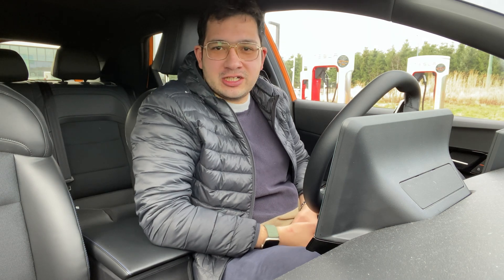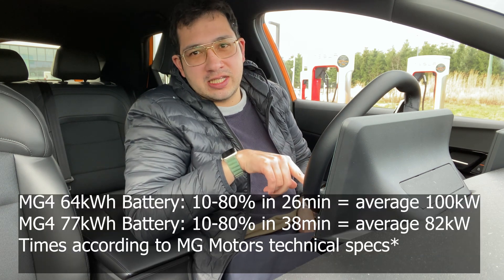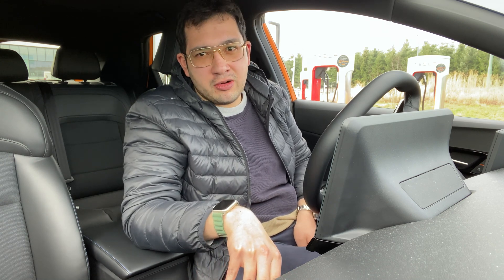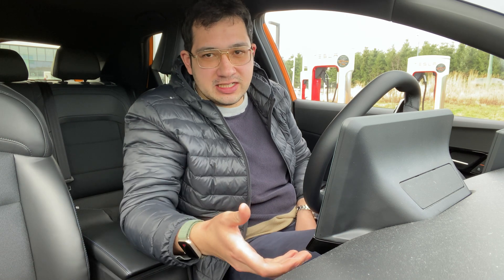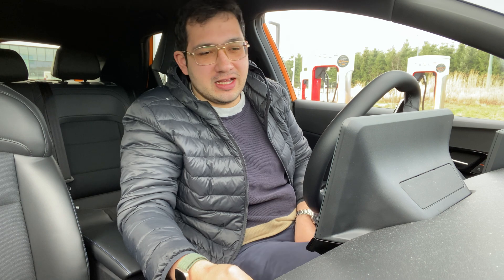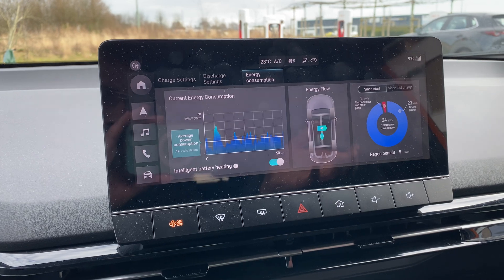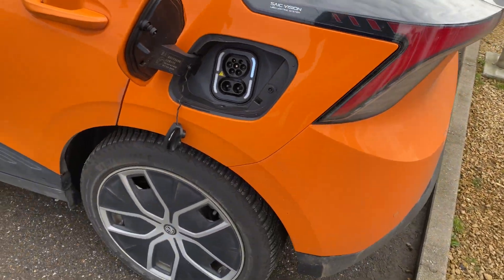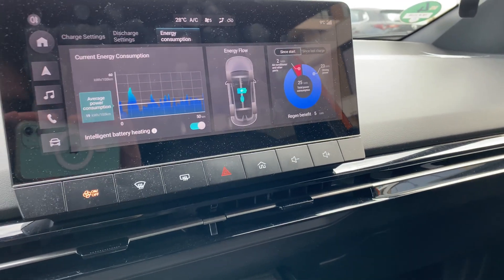MG4 Trophy Extended Range 77kWh DC Charging Speed Test & Charging Curve (15-80%) @ 12°C +Preheating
MG4 Extended Range 77kWh (2023) Charging Speed Test and Charging Curve at a Tesla Supercharger V3 (not sharing a supercharger pair). Tested at 12°C ambient temperature following 1hr driving with the preheating turned on to make sure the battery was at its optimal temperature for charging.

00:00 Introduction and Previous Issues
00:26 MG Motors Technical Specs
00:34 Comparison to ID.3 Pro (82/77 kWh)
01:55 Preheating Settings
03:01 Charging Rate Timelapse
08:06 Charging Session Summary (Tesla App)
08:13 End of Timelapse
08:24 Comparison to Last Charging Test (Curve)
08:34 New Charging Test (Curve)
09:55 Summary of Charging Session
10:41 Preheating and Temperature Issues
11:08 Summary of Performance